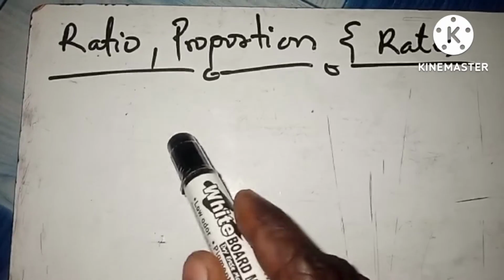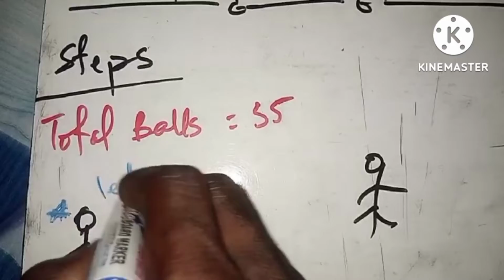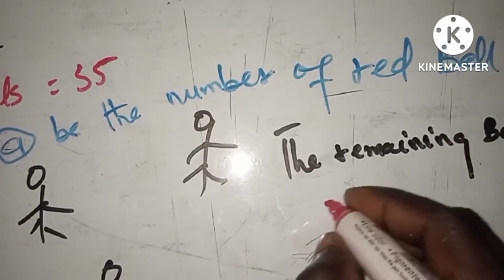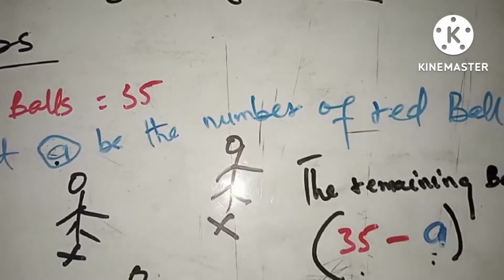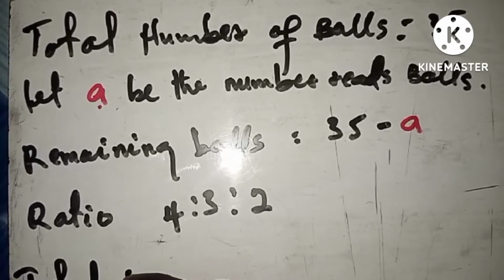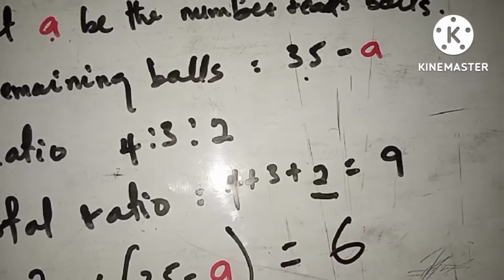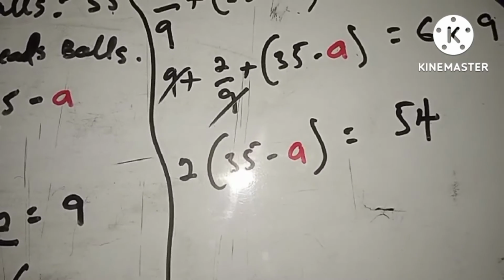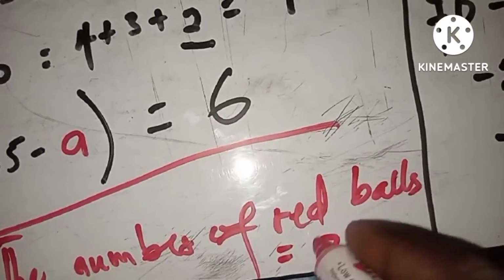How to solve Any Ratio, Rate & Proportion Questions | Exams Solutions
this is ratio, rate and proportion exams question and step by step solutions in this video.

This is high school mathematics channel.

Related
Ratio, Rate and proportion questions and answers, how to solve ratio and rate questions, ratio and rate, ratio and rate exams questions and solutions